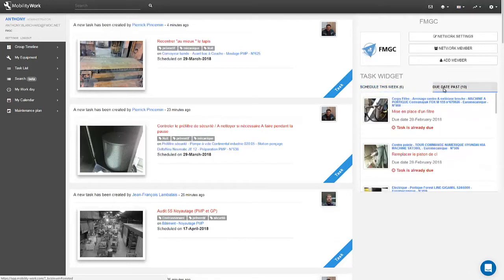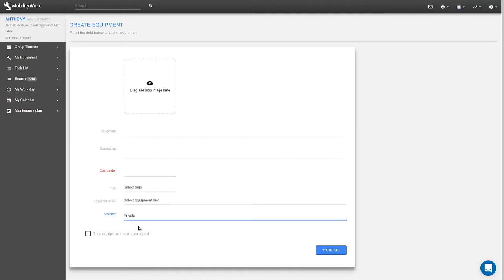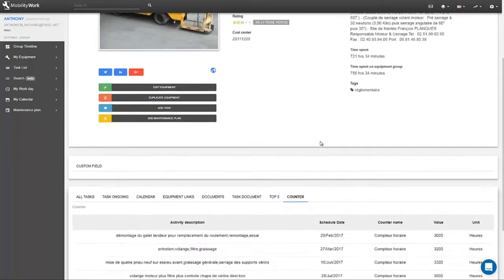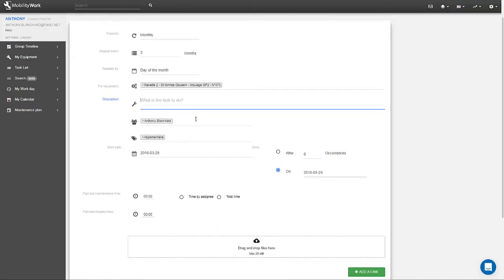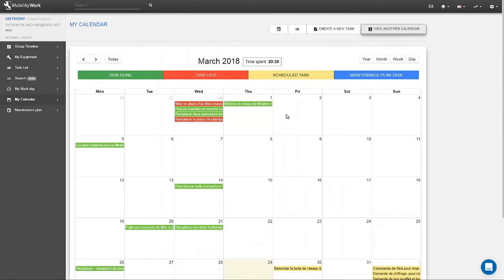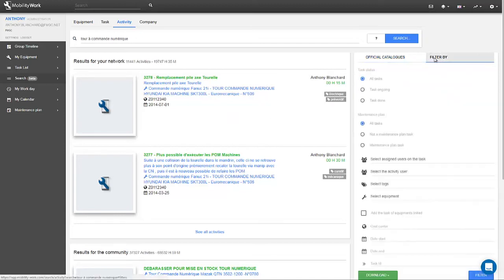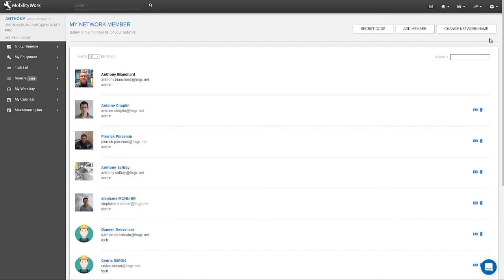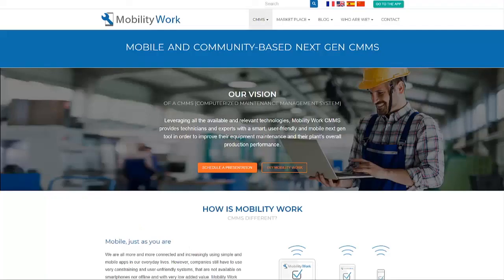CMMS Mobility Work - Presentation of the Application ( Maintenance Software )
Discover a unique collaborative experience... for only 30€ per month!
Mobility Work is way more than a CMMS (Computerized Maintenance Management System): it is a mobile, user-friendly and community-based Next-Gen maintenance management platform, which will help you manage easier and better your maintenance interventions and budget by relying on the power and the experience of a community of more than 8,000 maintenance technicians!